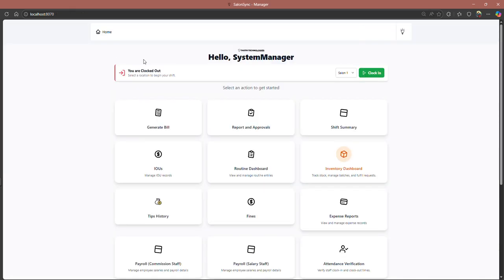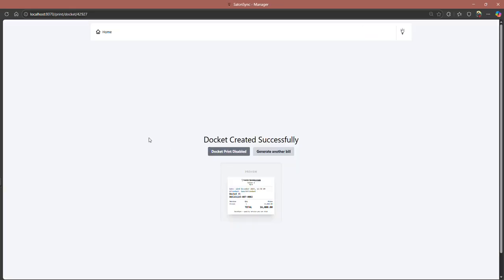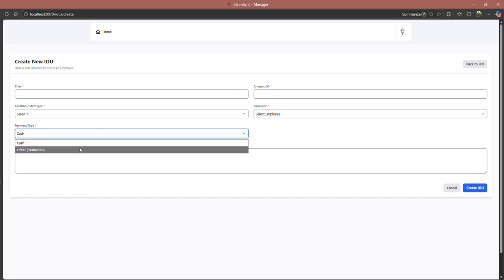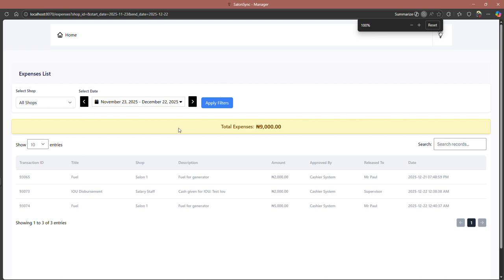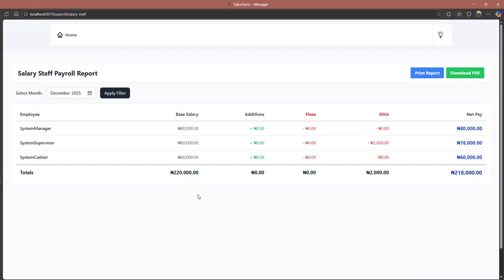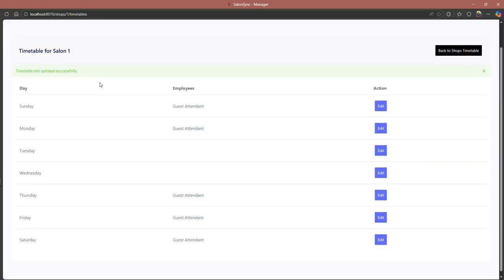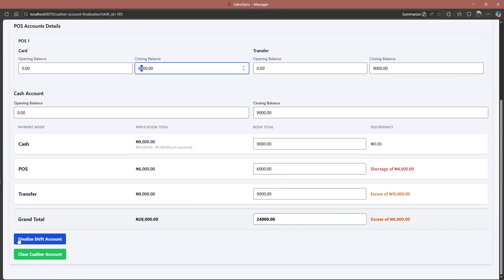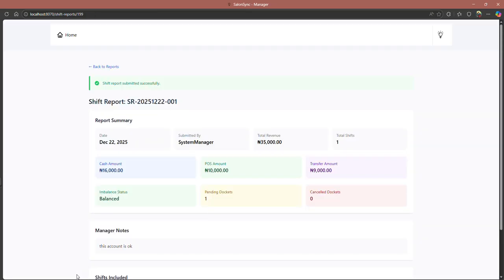SALON SYNC Manager Documentation